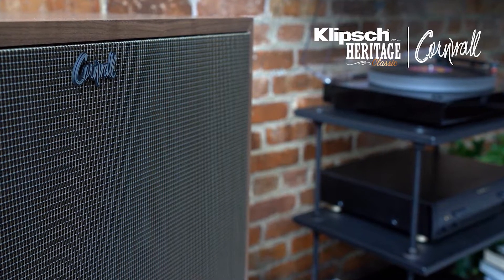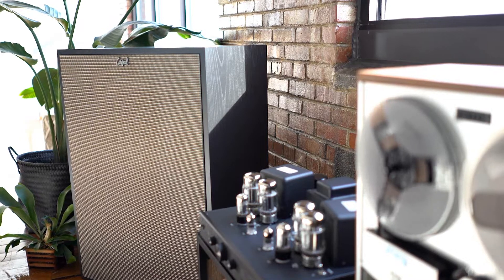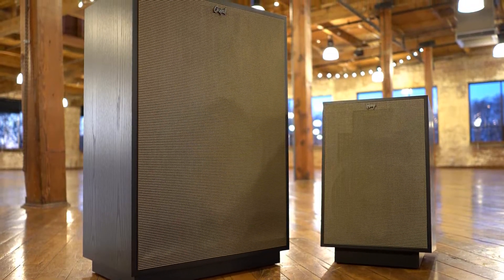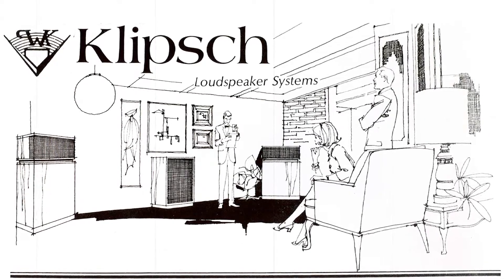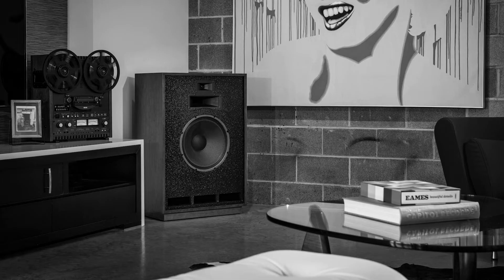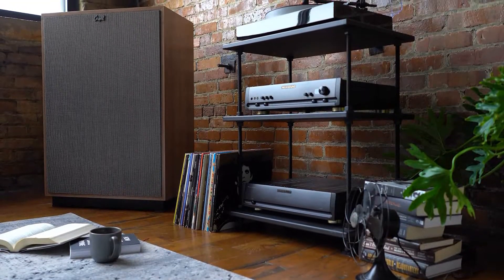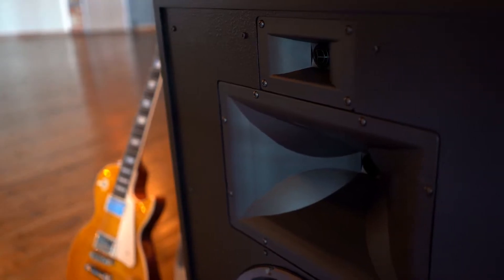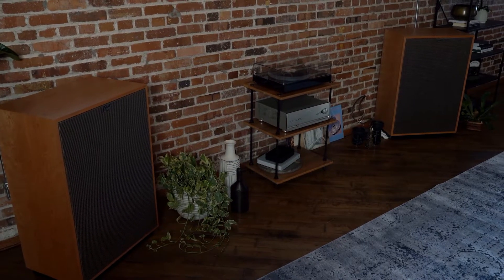Beyond the specs - What Makes the Cornwall IV Special?, 2019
An in-depth look at the engineering and design updates that make the Klipsch Cornwall IV a truly remarkable speaker - the continuing evolution of Paul W. Klipsch's genius.

Klipsch Museum of Audio History YouTube Channel - Videos from the Klipsch Vault Weekly Every Tuesday!

Look for special interviews, videos from the Klipsch Vault, and exclusive Klipsch content only found here.

“The secret of the product quality wasn’t the fact that it was a corner horn speaker, but that it was, well, a high quality product all the way through.”

Paul W. Klipsch

Founder of Klipsch Inc.